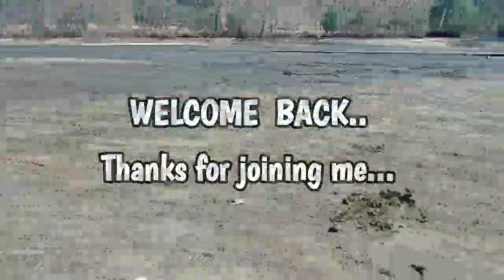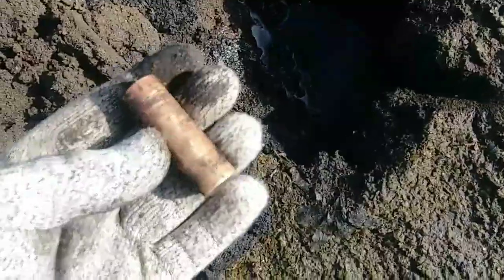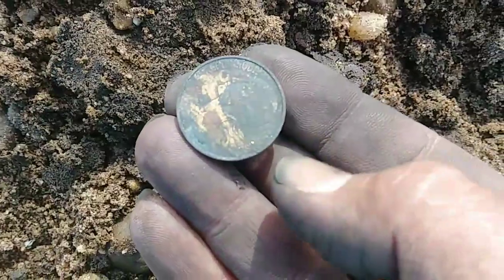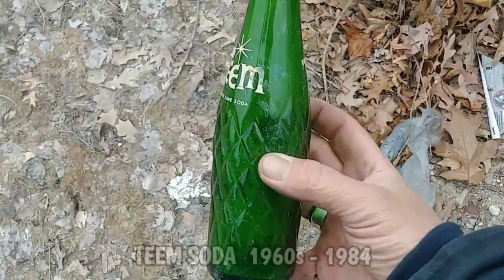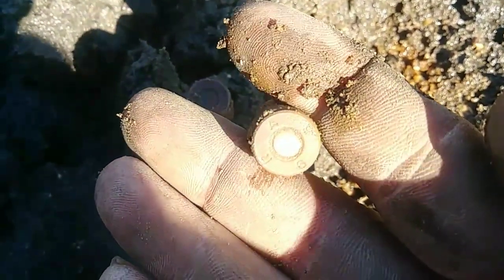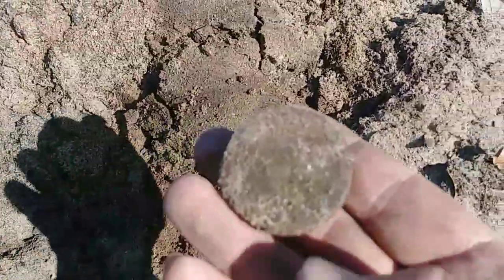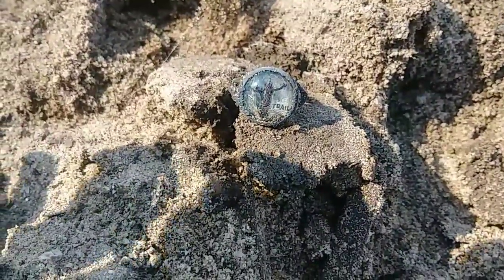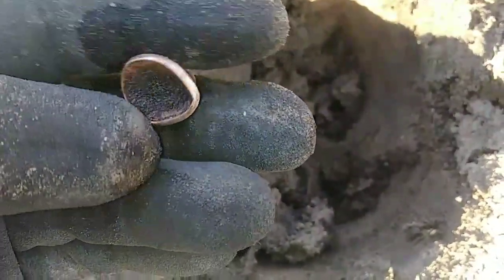Awesome Lost Lake Treasure #50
Thanks to all who continuously support 413MD on his journey to Save History.. Thanks for all the comments of Support..For you are the reason the show goes on!!

413 Mass Digger Shirts & Hoodies here..

Winter Hats, Stickers, Signed Cards

Please help support 413MD..
Thanks to the Best Subscribers on Youtube!! Support options in about section..

LIKE & SUB!
See you on the next!! HH